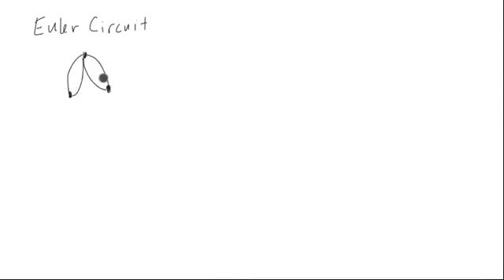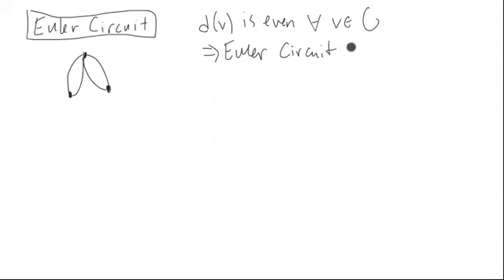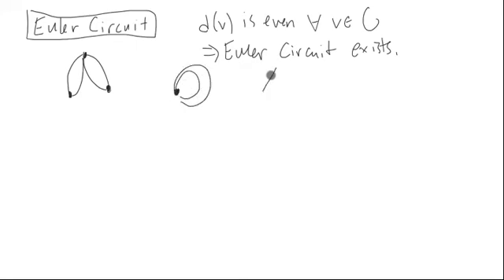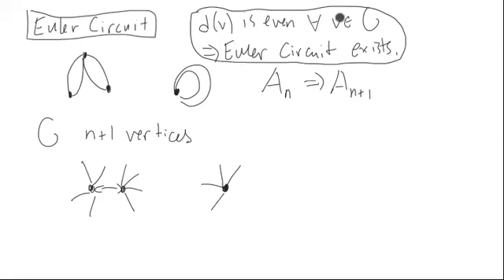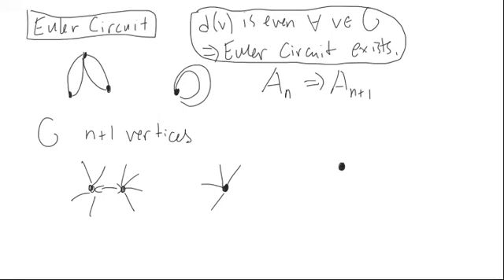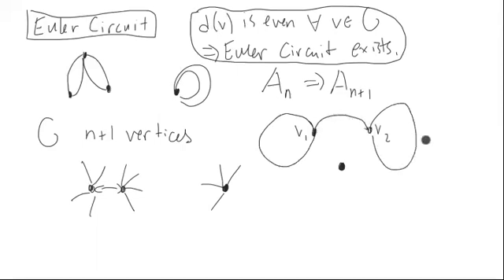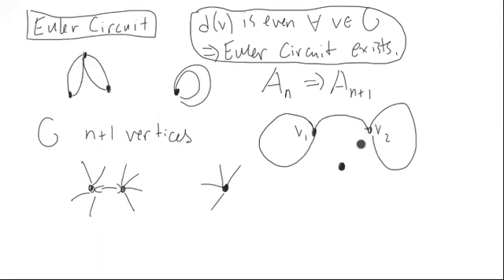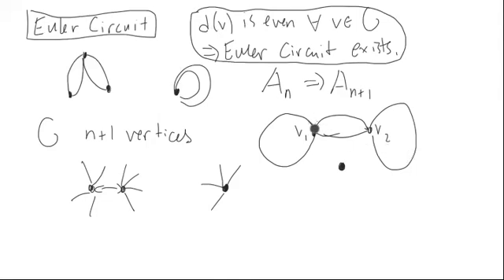Euler Circuit Proof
This video provides an inductive proof for why every vertex having an even degree ensures that we have an Euler circuit.